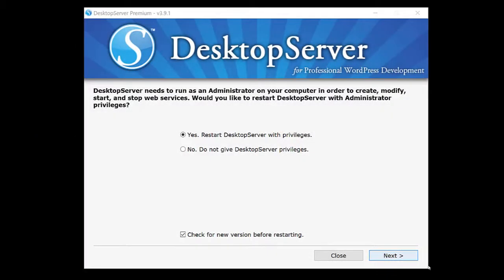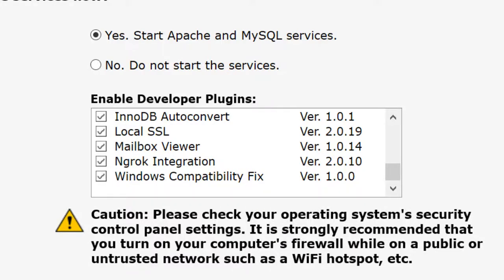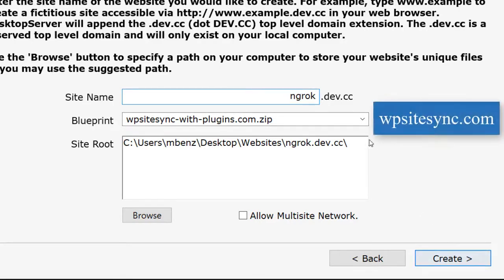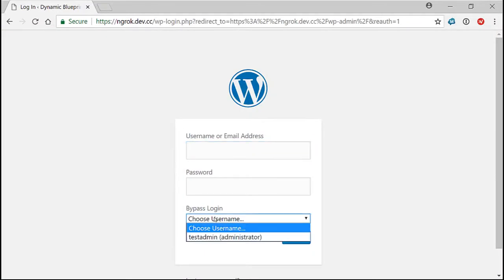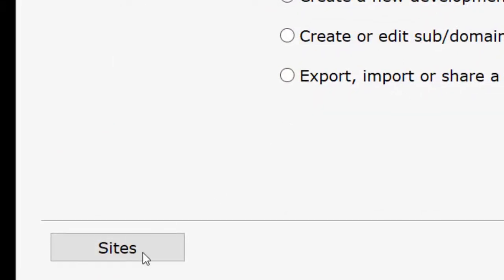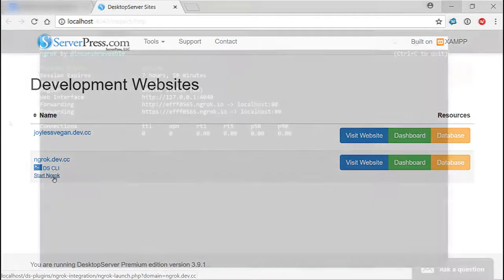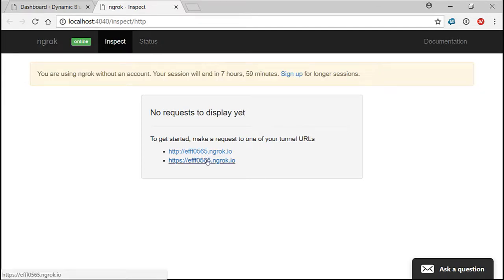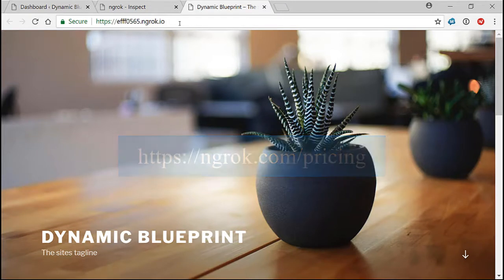Using NGROK for Quick and Easy Internet Sharing With DesktopServer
Using the NGROK Premium Design-Time plugin for DesktopServer.

In this video, we will show you:

- HOW TO ACTIVATE THE NGROK PLUGIN (PREMIUM ONLY)

- HOW TO ACTIVATE THE DS-CLI PLUGIN (PREMIUM ONLY)

- HOW TO INSTALL A FRESH INSTANCE OF WORDPRESS (NOT REQUIRED FOR NGROK TO WORK)

-HOW TO CREATE AN NGROK INSTANCE (PREMIUM ONLY)

-HOW TO ACCESS YOUR SITE THROUGH THE INTERNET (PREMIUM ONLY)

-WHAT HAPPENS WHEN DS-CLI IS NOT ACTIVATED PROPERLY